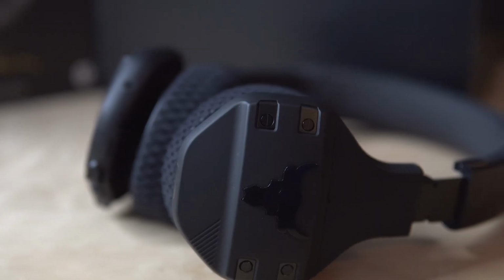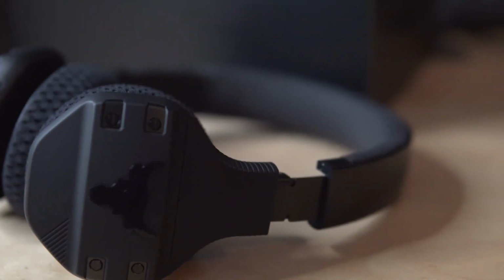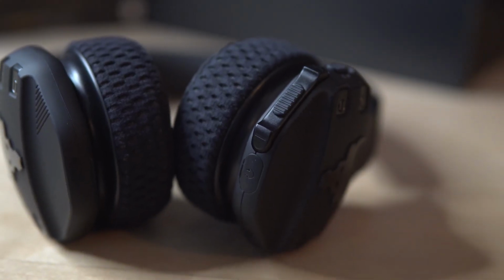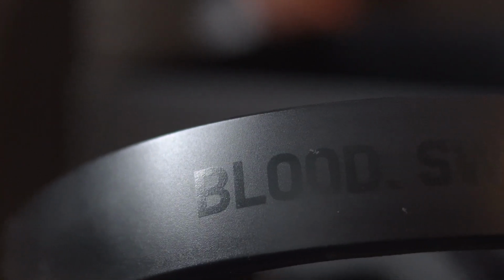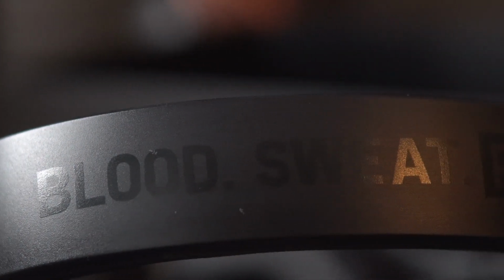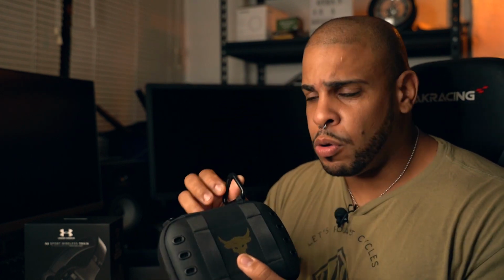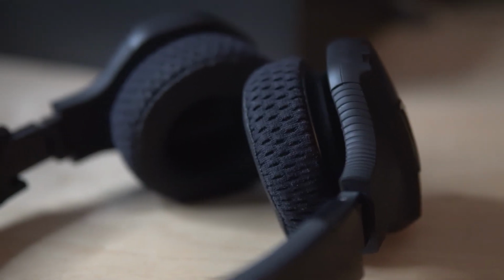Project Rock Headphones: Don't do it!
Shot with: Sony A7iii and Sony 6300
Lenses: Tamron 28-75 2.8 and Sigma 35 1.4
Recorder: Zoom H5